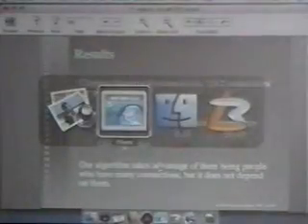DEF CON 13 Hacking Conference Presentation By Clarke, Sandberg - Searches in Dark P2P - Video